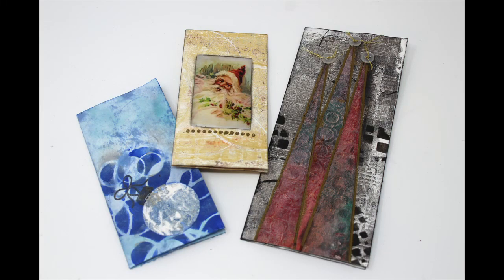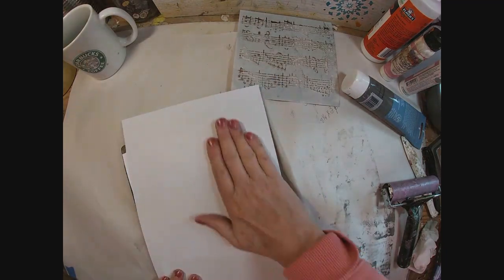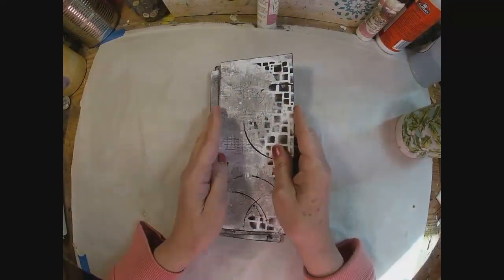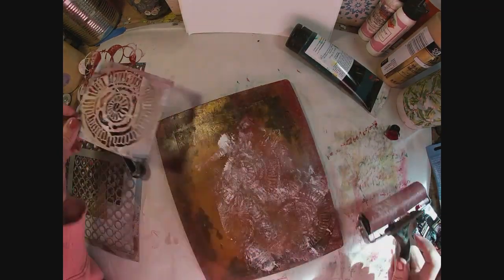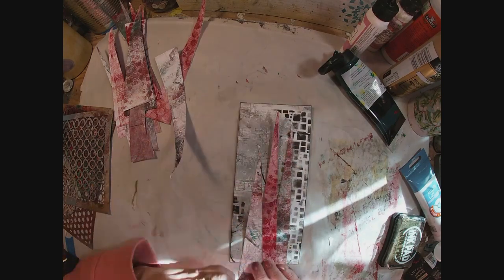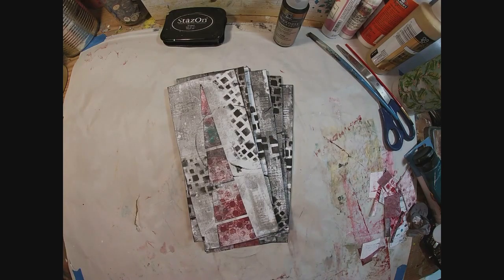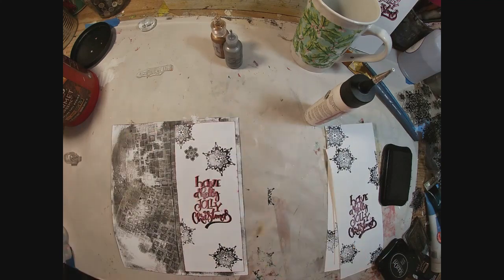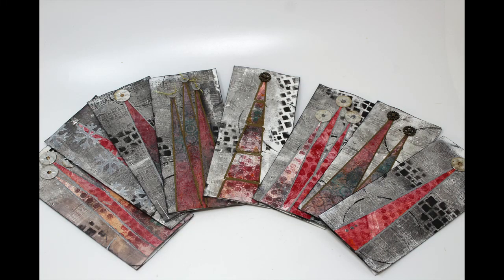Create Christmas Cards utilizing your Gel Press -A Gel Press Printed Christmas Tree on Handmade Card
It's that time of year to create a christmas card utilizing your gel press to share with friends and family. These are gelpressprinted cards and gelpress prints utilized to create the trees. A bit of embossing and a touch of ephemera and you have a Christmas card to slide down into a legal sized envelope. Pretty easy card to generate and certainly adds a little personalization to your holiday greetings! Follow along with me, pull out your gel press and create some Christmas Cards.